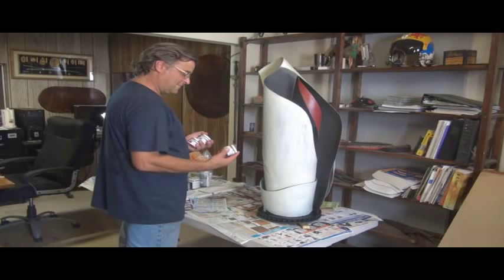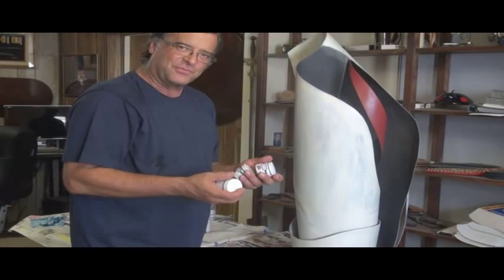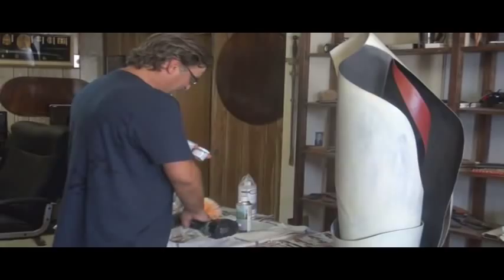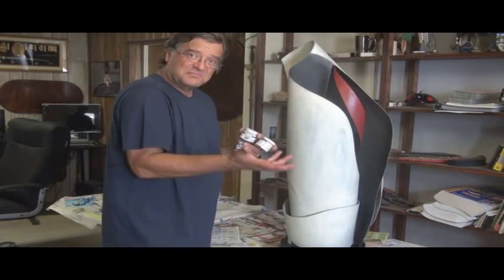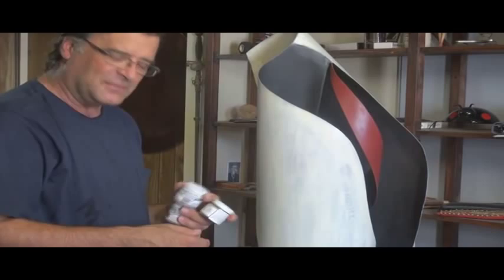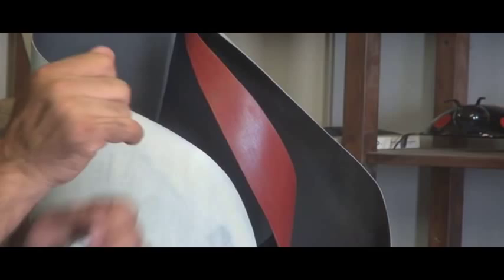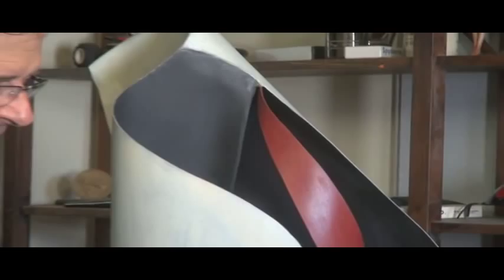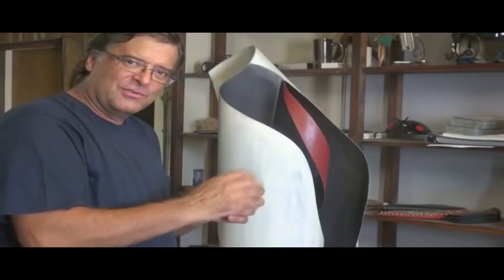How to Color Steel Using Wax - Kevin Caron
Artist Kevin Caron shows how he uses waxes and patinas to obtain the color he wants on a steel sculpture.